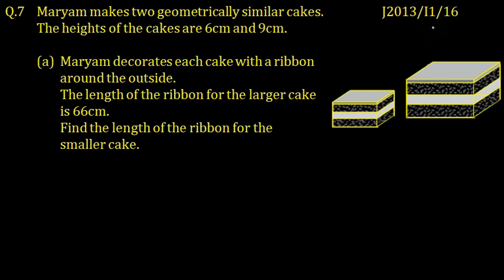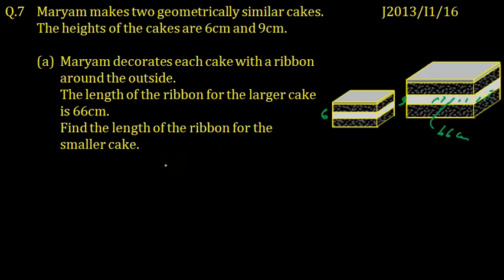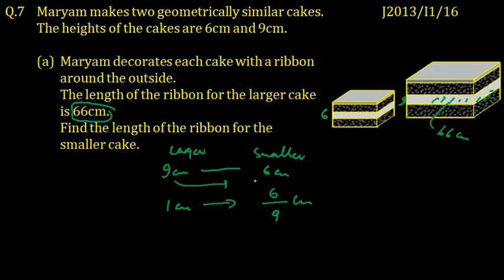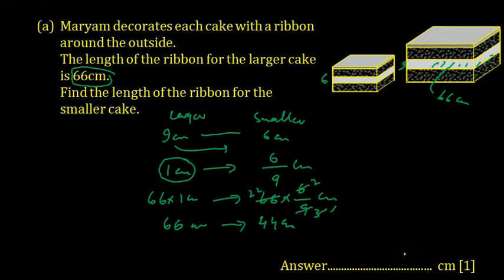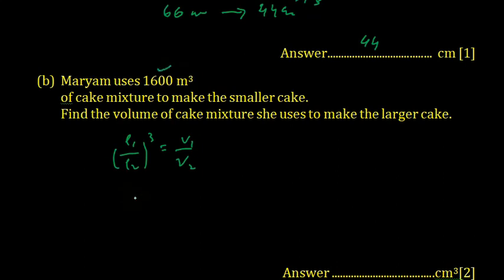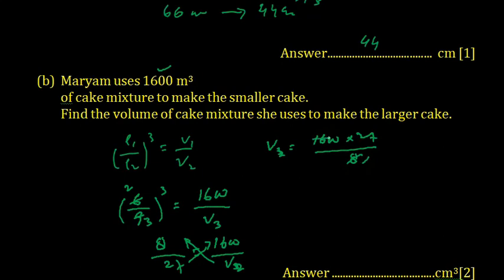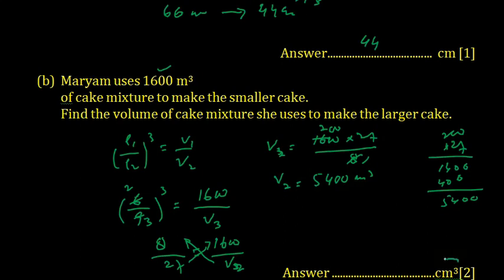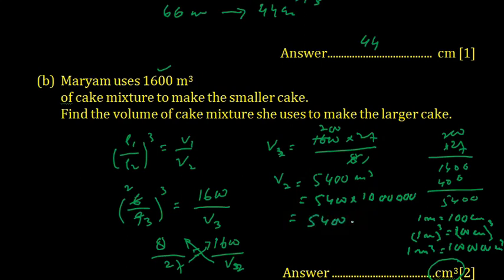Q.7 J2013/I1/16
Maryam makes two geometrically similar cakes.
The heights of the cakes are 6cm and 9cm.
(a) Maryam decorates each cake with a ribbon
around the outside.
The length of the ribbon for the larger cake
is 66cm.
Find the length of the ribbon for the smaller cake.